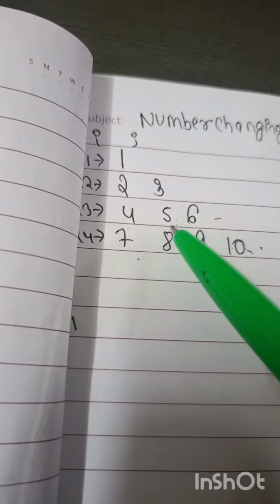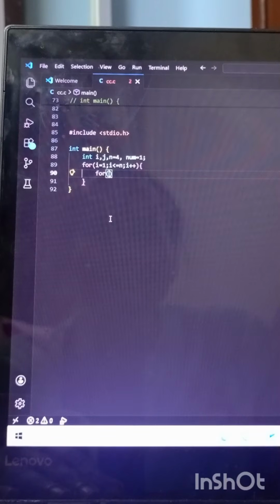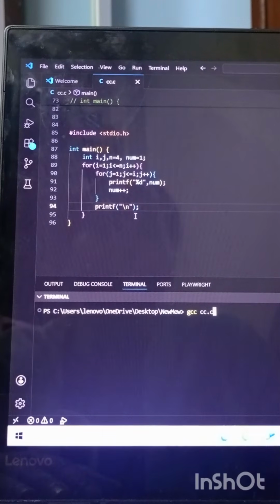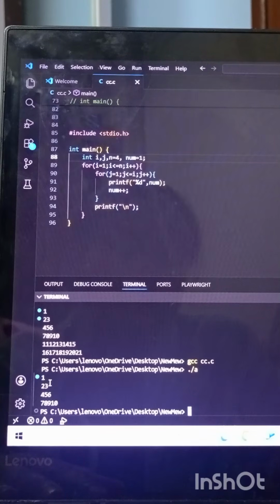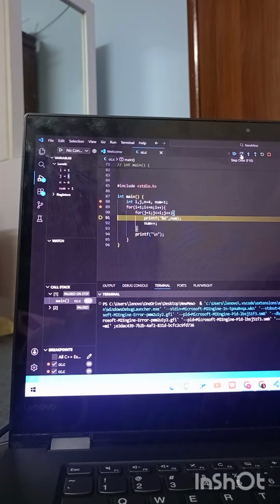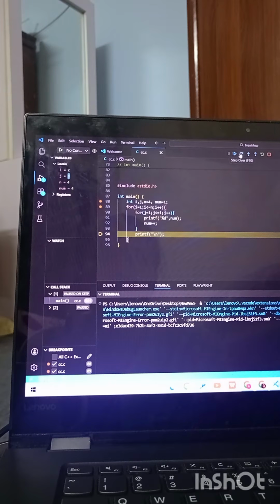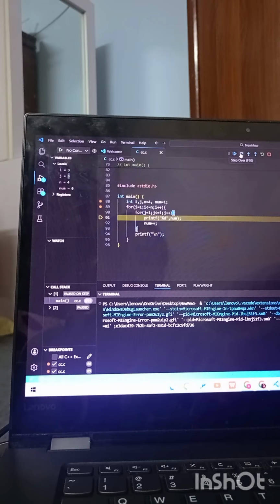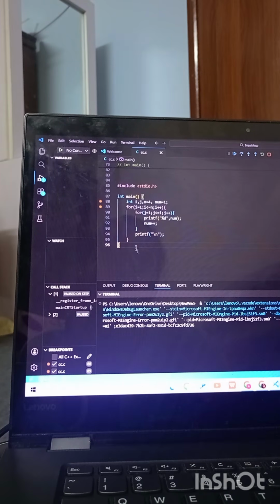Number changing pyramid